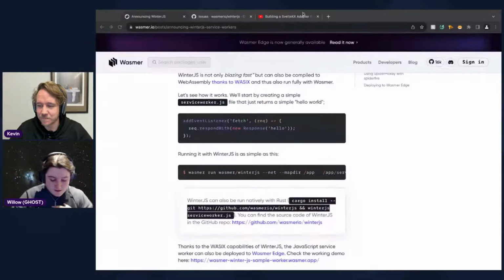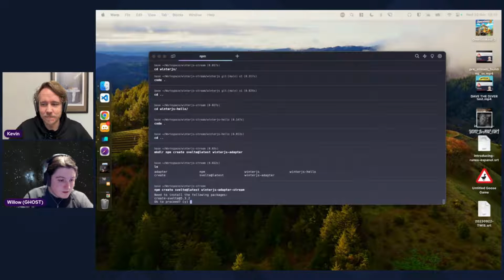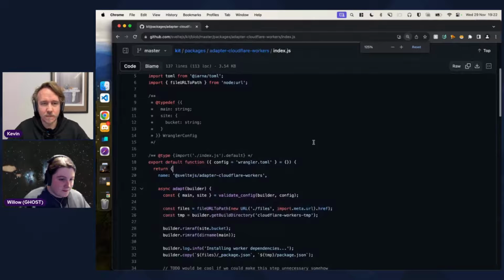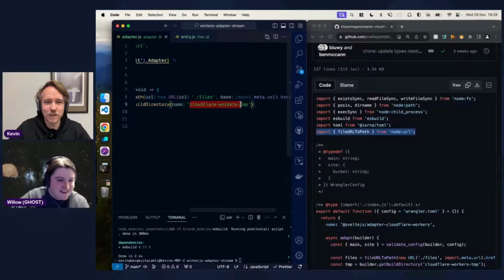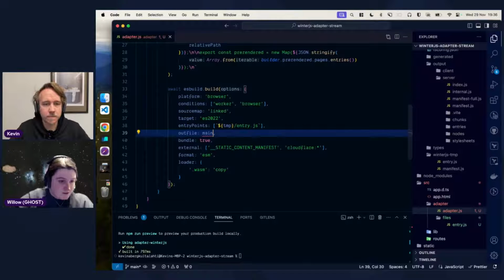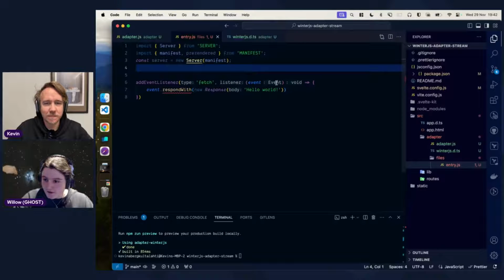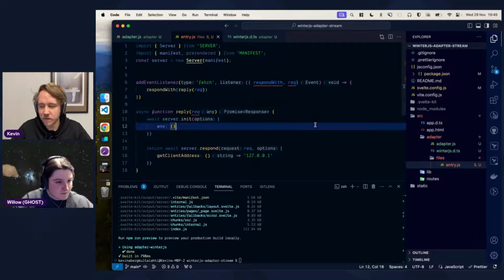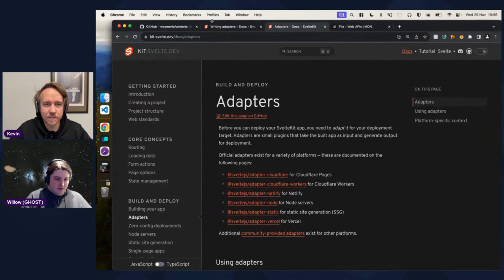Building a SvelteKit Adapter for WinterJS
Description:
Today we'll navigate the chilly landscape of SvelteKit adapters, akin to the snowy components on a glowing logic board. The stream will focus on building a custom adapter for WinterJS, demonstrating how to gear up your SvelteKit app for the winter of the web world. Bundle up for an insightful session on SvelteKit adaptation!